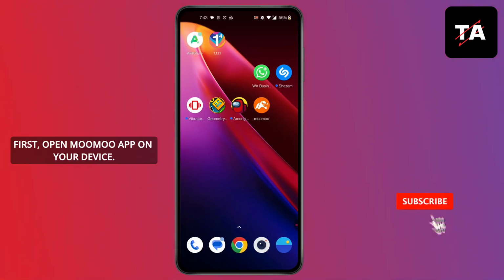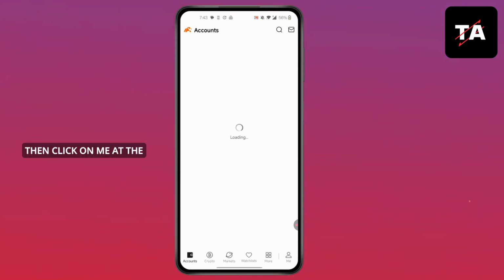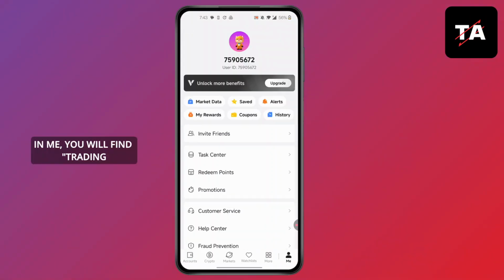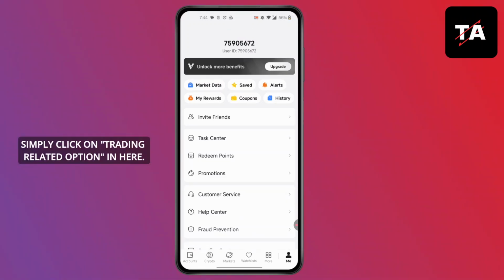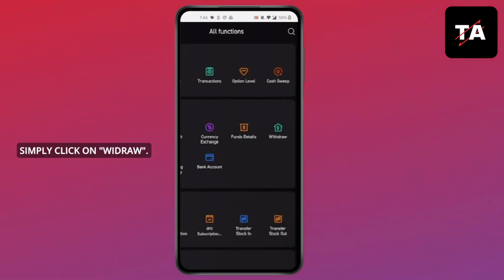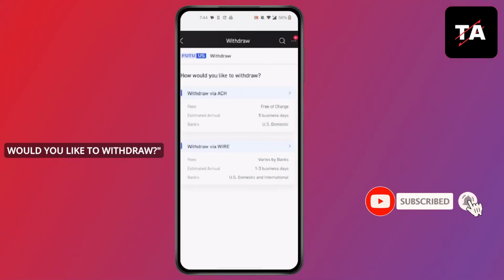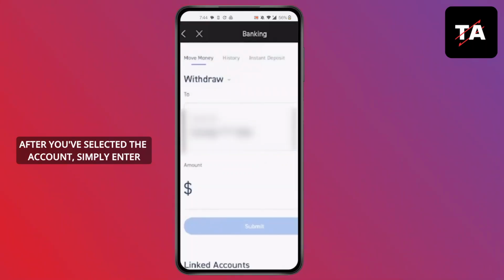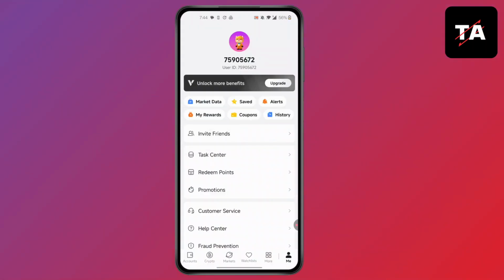How To Withdraw Your Money From MooMoo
Welcome to our step-by-step guide on How To Withdraw Your Money From MooMoo! If you want to transfer your funds from your MooMoo trading account to your bank account, this video is for you. We’ll show you how to withdraw money safely, check your account balance, and avoid common errors while transferring funds. These tips will help you access your earnings quickly and securely.

In this video, we will show:
How to withdraw money from MooMoo
How to transfer funds from MooMoo to your bank account
How to check your MooMoo account balance before withdrawal
Tips for a safe and smooth withdrawal process
How to fix common withdrawal errors on MooMoo
How to manage withdrawal limits and fees